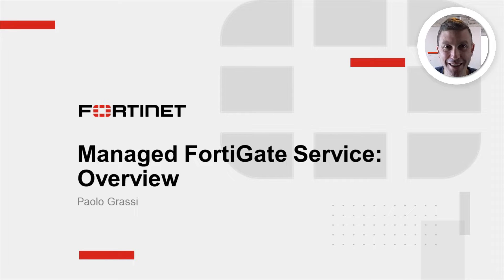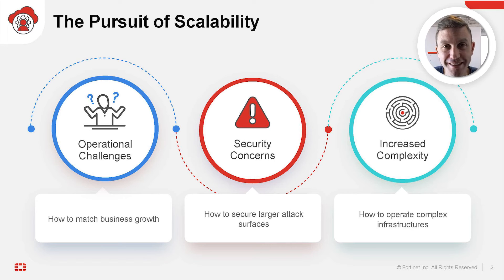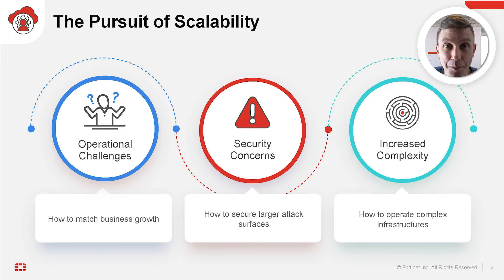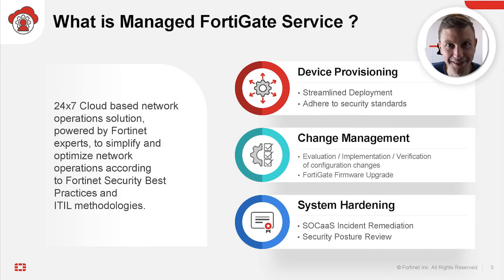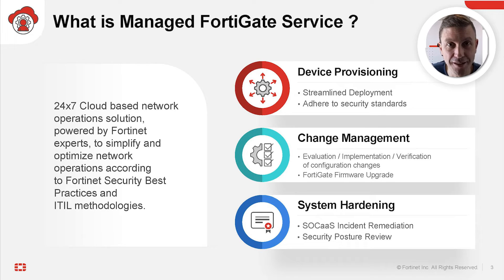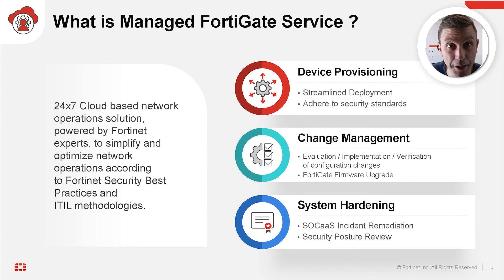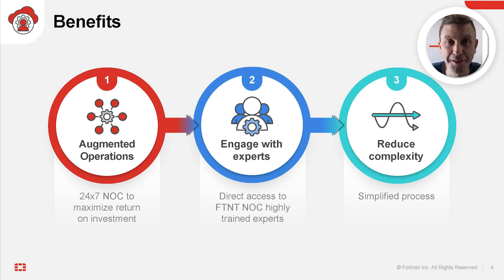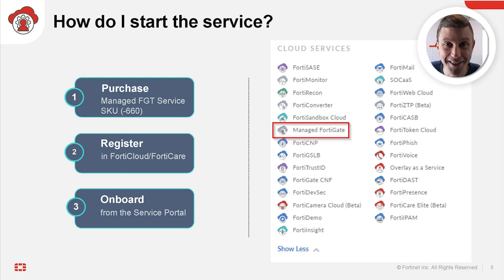Fortinet Managed FortiGate Service Overview | NOC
This video provides a quick introduction to the Fortinet Managed FortiGate Service offering. Watch to learn what this service is, the use cases it supports, the steps to onboard the service, and the SLA for this service.

Learn how Secure Connectivity LAN equipment from Fortinet converges networking and security